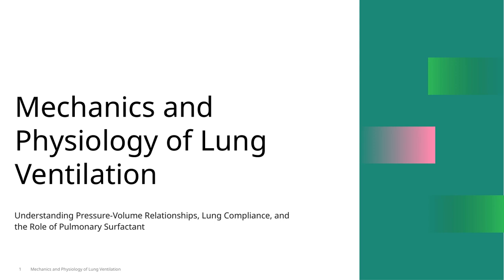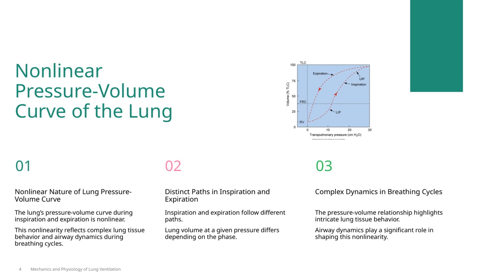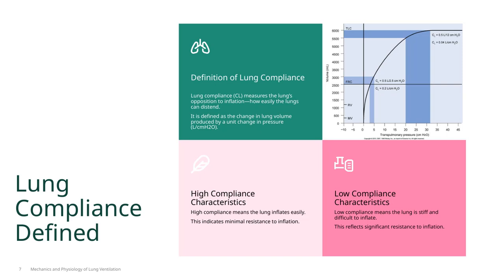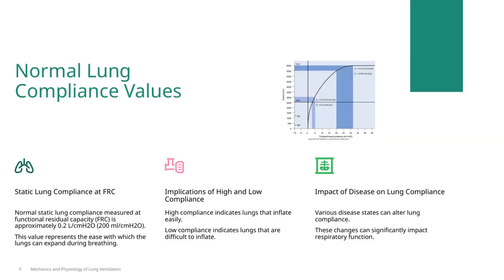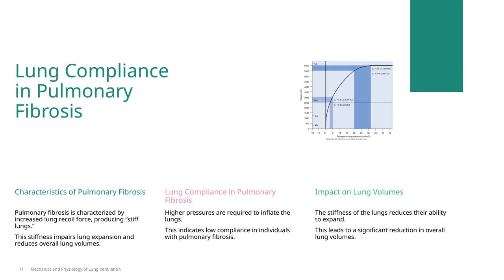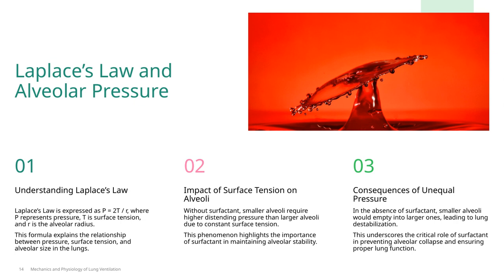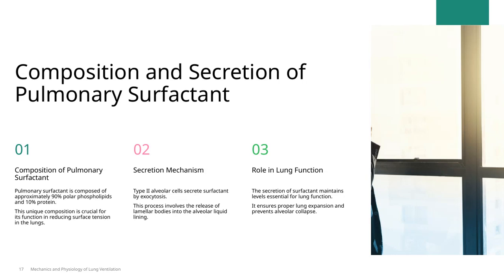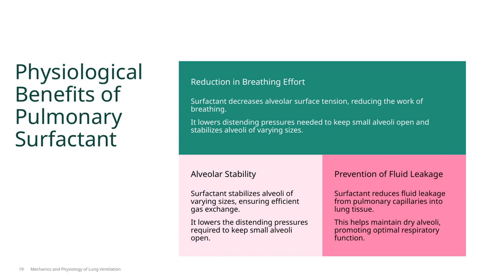AI Ch 3 pt 2 Mechanics of Ventilation